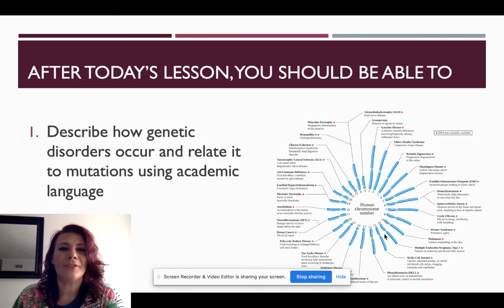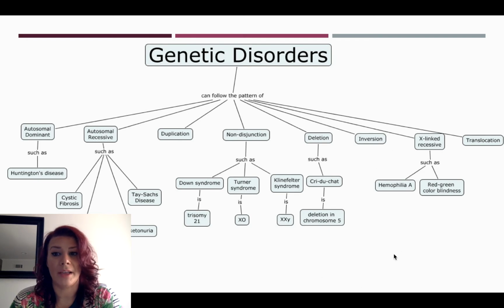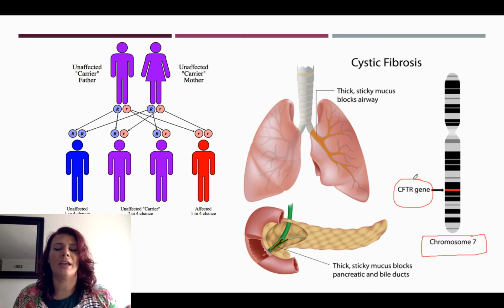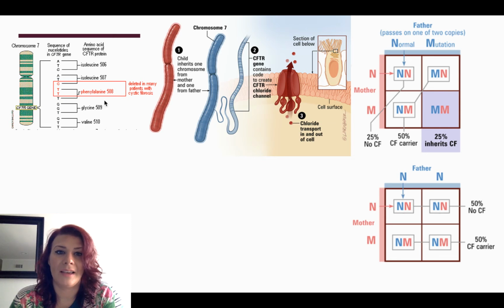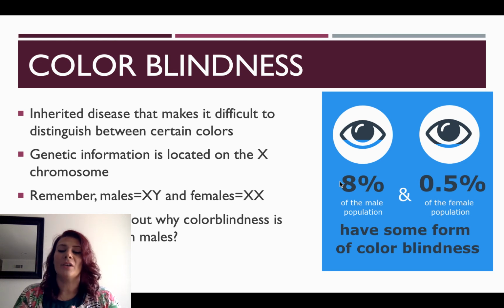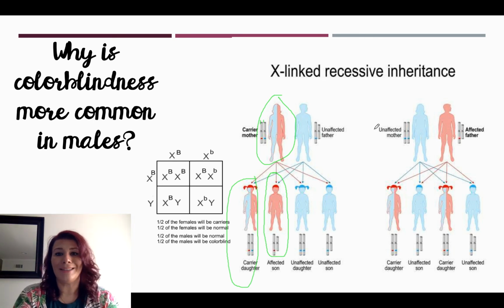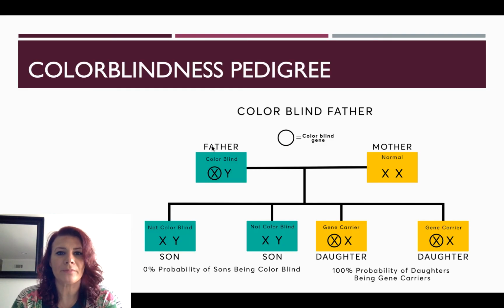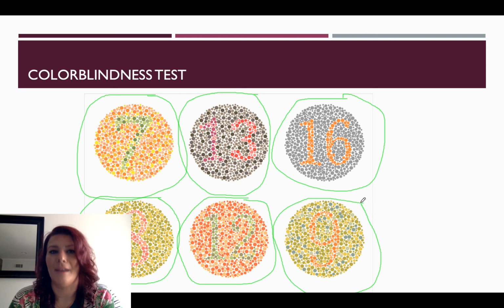Mrs. Pantazis: Mutations and Genetic Disorders